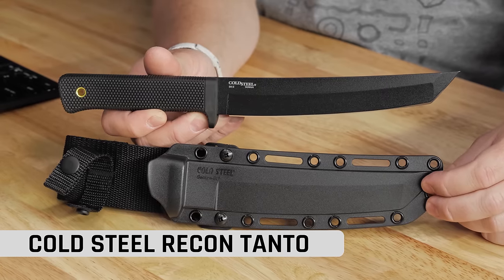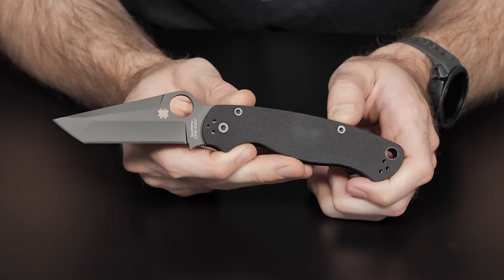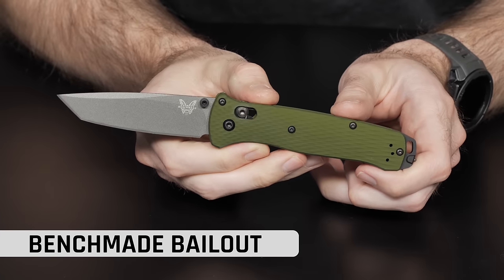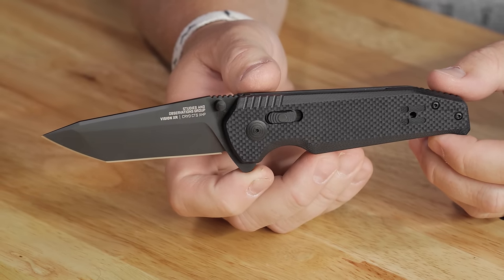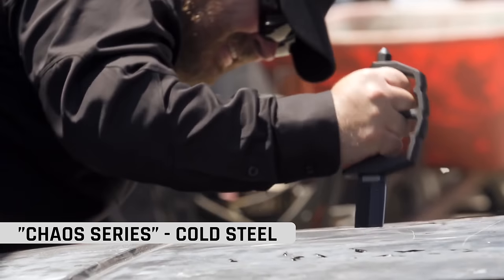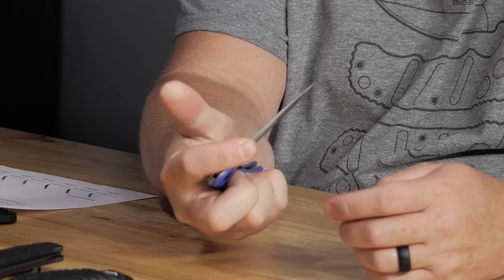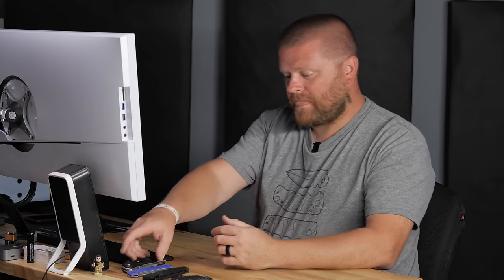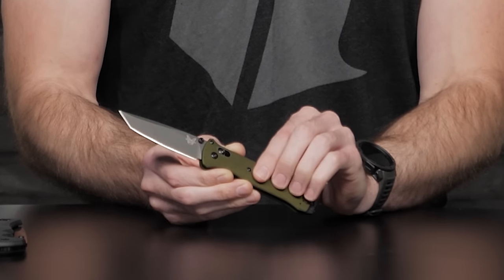The Best Tanto Knives at Blade HQ In 2020 | Knife Banter S2 (Ep 45)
Kurt and Jamie talk about some of the best tanto knives at Blade HQ.

Knives in order of appearance:
0:00 Intro
0:51 Cold Steel Recon Tanto
3:59 Spyderco PM2 Tanto
5:14 Kershaw Shuffle II
8:02 Benchmade Bailout
10:40 SOG Vision XR
13:30 Cold Steel Recon 1
16:28 Civivi Fracture
19:05 Microtech Combat Troodon
20:58 CRKT BT-70: This knife has been discontinued.
22:52 Concluding Thoughts